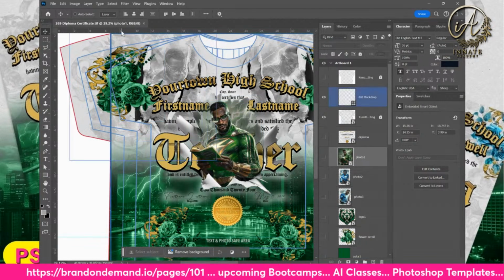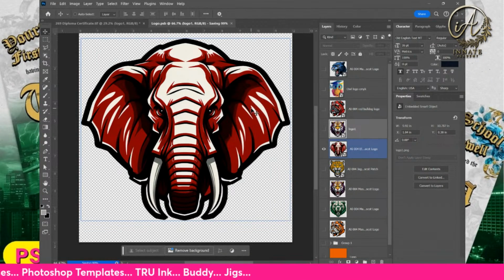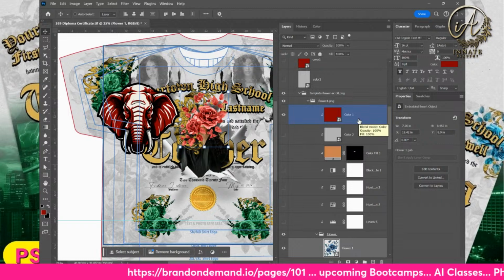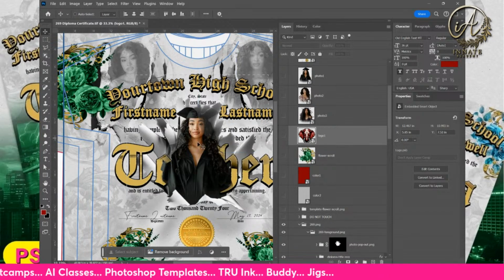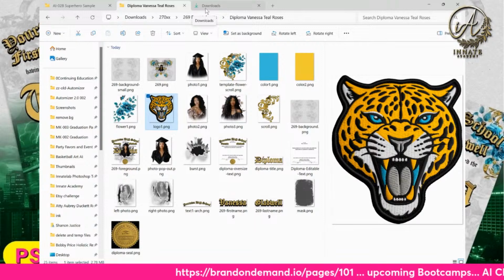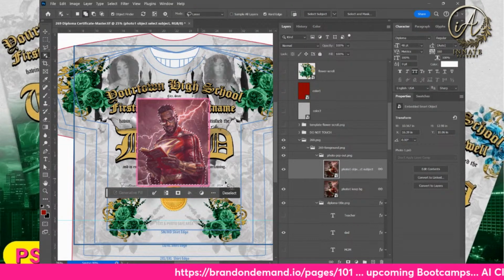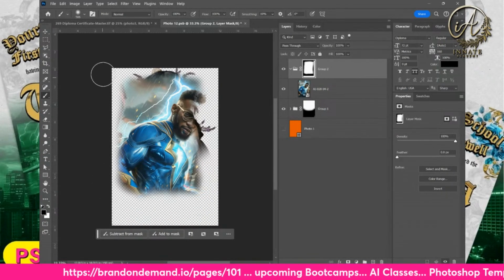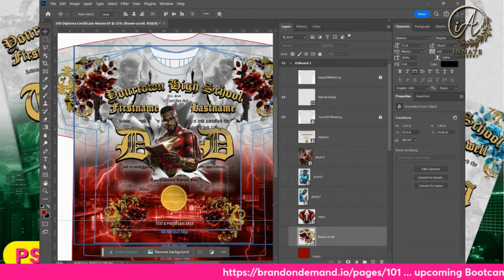P-269-DEMO CLASS-Diploma Certificate Grad Mothers Day Fathers Day Teacher Appreciation Superhero